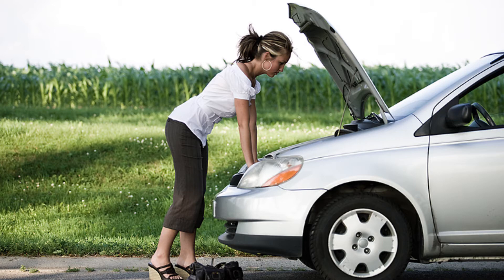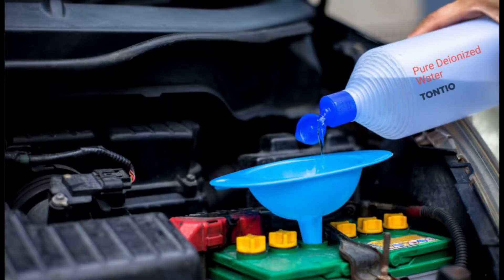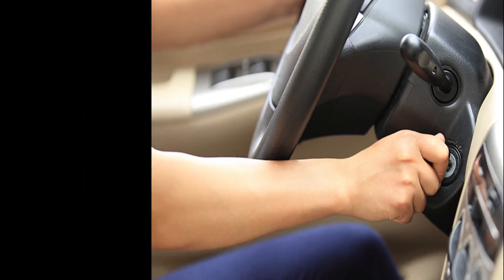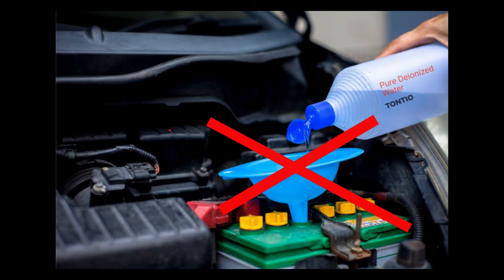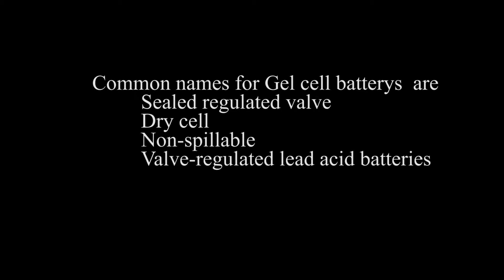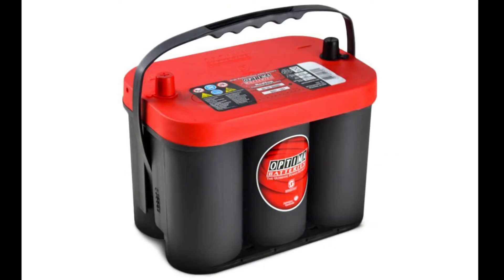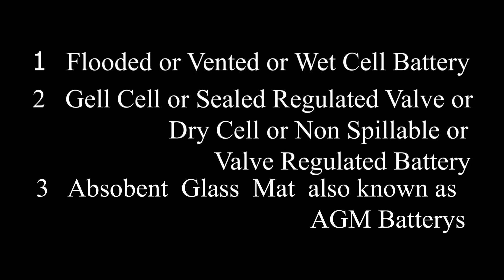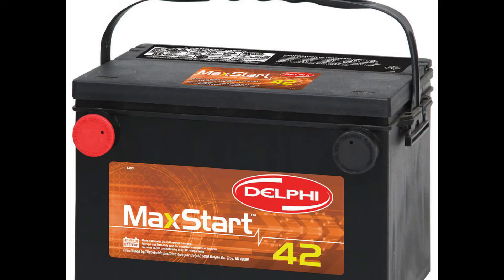What is Best Battery for your Car or Truck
How do you know which battery is right for your Car? Here are some of the key things to consider.Car battery prices, car battery voltage, car battery life,best place to buy a car battery. Etc.  If you are unsure of the requirements in any of these areas, check your vehicle manual or talk to your mechanic for the original equipment that the manufacturer’s recommendations. Also, look for a hassle-free warranty that includes a free-replacement time frame. Watch this video so you have a clear understanding of the types of batteries that are out there  for your car or situation.